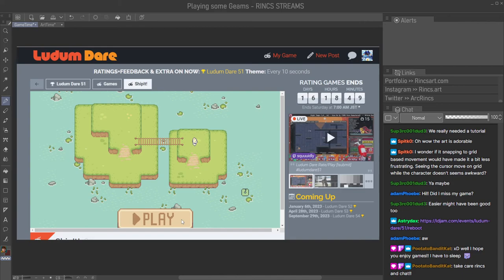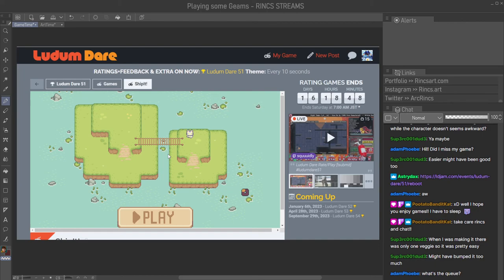Ludum Dare 51: Ship It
Playing games from Ludum Dare 51. Theme is: "Every 10 Seconds"
(Stream: 10/05/22)

Streaming at: Twitch.tv/Rincs

Tuesday ► 10:30am JST /  2:30am CET
(US) Monday ► 5:30pm PT / 7:30pm CT /8:30pm ET